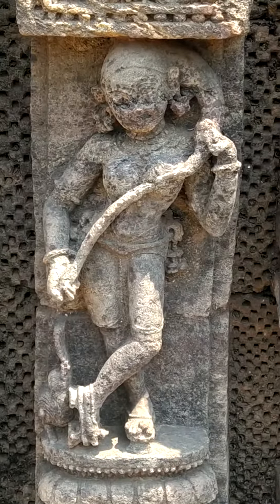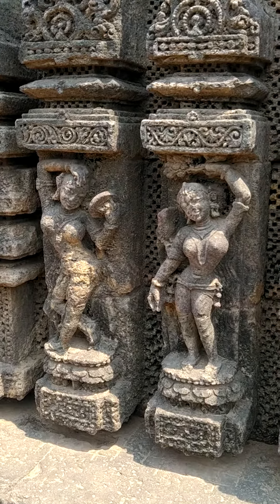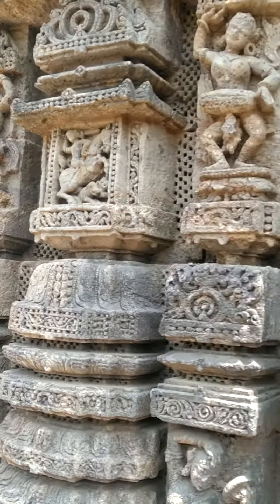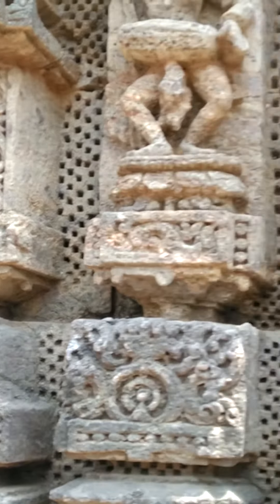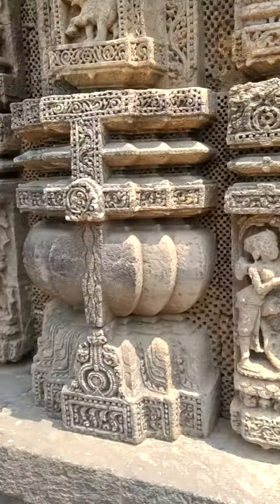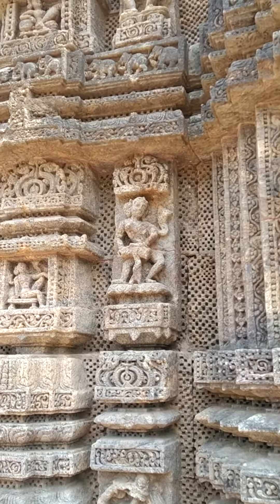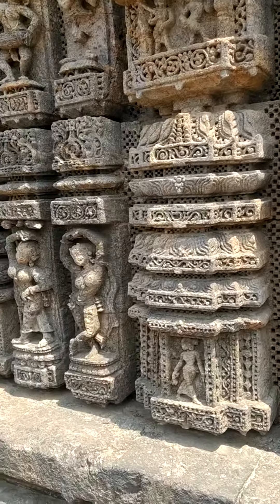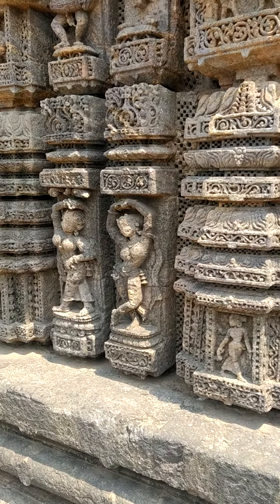कोणार्क सूर्य मंदिर की आश्चर्यचकित करने वाली वास्तुकला और इतिहास Nartika ‎Part3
Konark Sun Temple is a 13th-century CE Sun temple at Konark about 35 kilometers northeast from Puri on the coastline of Odisha, India.
The temple is attributed to king Narasimhadeva I of the Eastern Ganga dynasty about 1250 CE.
Konark is a medium town in the Puri district in the state of Odisha, India.
It lies on the coast by the Bay of Bengal, 60 kilometers from the capital of the state, Bhubaneswar. It is the site of the 13th-century Sun Temple, also known as the Black Pagoda, built in black granite during the reign of Narasimhadeva-1. The temple is a World Heritage Site
konark sun temple secrets
Dedicated to the Hindu Sun God Surya, what remains of the temple complex has the appearance of a 100-foot (30 m) high chariot with immense wheels and horses, all carved from stone. Once over 200 feet (61 m) high, much of the temple is now in ruins, in particular the large shikara tower over the sanctuary; at one time this rose much higher than the mandapa that remains. The structures and elements that have survived are famed for their intricate artwork, iconography, and themes, including erotic kama and mithuna scenes. Also called the Surya Devalaya, it is a classic illustration of the Odisha style of Architecture or Kalinga Architecture
Konark Surya Mandir | DOCUMENTARY ON KONARK SUN TEMPLE OF INDIA - A UNESCO WORLD HERITAGE
Konark Sun Temple is situated in Konark, a town in the district of Puri in Odisha. It is approximately 60 km from the capital Bhubaneswar and 35 km from Puri.
Konark Sun Temple | कोणार्क सूर्य मंदिर | Konark Surya Mandir
Konark Sun Temple is a 13th-century CE sun temple at Konark about 35 kilometres northeast from Puri on the coastline of Odisha, India. The temple is attributed to king Narasingha deva I of the Eastern Ganga Dynasty about 1250 CE.  The temple is a UNESCO World Heritage Site since 1984. The entire temple is made in the form of a huge chariot of Sun God with 24 wheels (12 pairs) and pulled by 7 horses. This tmeple has 3 main strutures. The Dance Hall, Prayer Hall and Main Temple. The Dance Hall wall and pillars are carved with 277 Devadasi dance poses which is considered as the first form of Indian Classical Dance. The wall of the Prayer Hall showcases the famous love making sculptures and for this reason Konark Sun Temple is also called second Khajuraho Temple of India. The Main temple has already collapsed 80%. At western side of Sun Temple there is Temple of Chaya - the wife of Sun God. Another scientific marvel of the Konark Sun Temple is Sun-Dial which tells time accurately during day.

मैं आपको भारत में 1250 ई.  बने कोणार्क  मंदिर में सूर्यघड़ी की सटीकता दिखाने जा रहा हूं लोग आज भी समय बताने के लिए इसका इस्तेमाल करते हैं। मैं आपको समय का पता लगाने वाले टूर गाइड की एक छोटी क्लिप दिखाता हूं और फिर मैं समझाऊंगा कि यह सूर्यघड़ी कैसे काम करती है। जैसा कि आप देख सकते हैं, सूर्यघड़ी काफी सटीक है और लोग इससे चकित हैं।

आइए करीब से देखें कि यह कैसे काम करता है।  सूर्यघड़ी में 8 प्रमुख तीलियाँ होती हैं जो 24 घंटे को 8 बराबर भागों में विभाजित करती हैं, जिसका अर्थ है कि दो प्रमुख तीलियों के बीच का समय 3 घंटे है।8 choti तीलियां भी हैं। प्रत्येक  छोटी तिली 2 प्रमुख तिलियो के ठीक बीच में चलती है। इसका मतलब है कि छोटी तिलिया 3 घंटे को आधे में बांटती है, इसलिए एक प्रमुख तिलि और एक  छोटी तिलि के बिच का समय dedh घंटा या 90 मिनट का होता है।

अब, पहिए के किनारे पर, आप बहुत सारे मनके देख सकते हैं। यदि आप ध्यान से देखें, तो आप देख सकते हैं कि कि एक छोटी और एक प्रमुख तिलि के बीच 30 मनके हैं।तो, 90 मिनट को आगे 30 मनकों से विभाजित किया जाता है। इसका मतलब है कि प्रत्येक मनका 3 मिनट का प्रस्तुत करता है।मनके काफी बड़े हैं, इसलिए आप यह भी देख सकते हैं कि छाया मनके के केंद्र में या मनके के किसी एक छोर पर पड़ती है।

इस तरह, हम समय की  मिनट तक सटीक गणना कर सकते हैं। सूर्यघड़ी घड़ी की विपरीत दिशा में समय दिखातi है।सबसे ऊपर, प्रमुख तिलि   मध्यरात्रि के लिए है और यह  तिलि 3 बजे के लिए है और यह 6 बजे के लिए है और इसी तरह। जब मैं धुरी में जानवर की पूंछ पर एक उंगली या कलम रखता हूं, तो छाया  पहिये के किनारे पर जाएगी अब, मैं केवल उस मनके को देखता हूँ जहाँ छाया पड़ती है। हमने पहले जो गणित किया था, उसका उपयोग करके, मैं आसानी से वर्तमान समय को ठीक से मिनट तक बता सकता हूं।

अब, कोणार्क मंदिर में एक और पहिया या सूर्यघड़ी है, जो मंदिर के पश्चिम की ओर भी स्थित है। आप बस दूसरी सूर्यघड़ी  का उपयोग कर सकते हैं जो दोपहर से सूर्यास्त तक पूरी तरह से काम करेगी।  यह दूसरा और सबसे दिलचस्प सवाल है। आप सूर्यास्त के बाद का समय कैसे बताते हैं? jab कोई सूरज नहीं होगा,